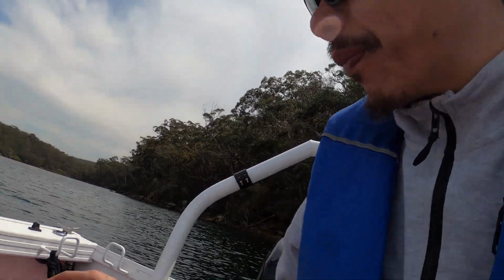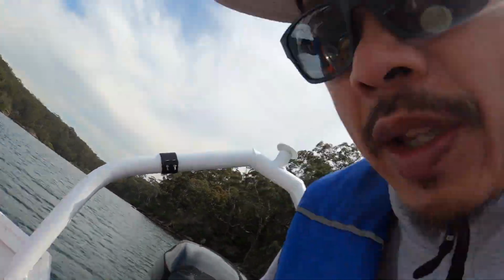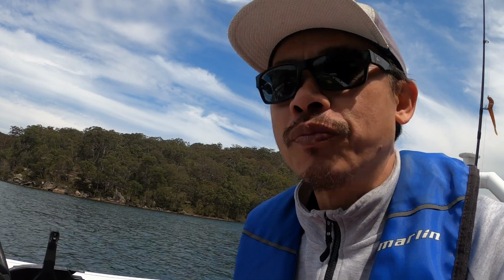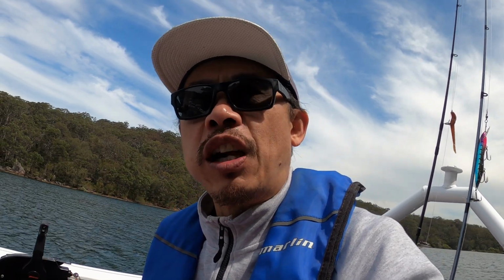Catch & Cook, No Catch Required!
I had a fun day out at Port Hacking, enjoying lots of cooking but not much catching.